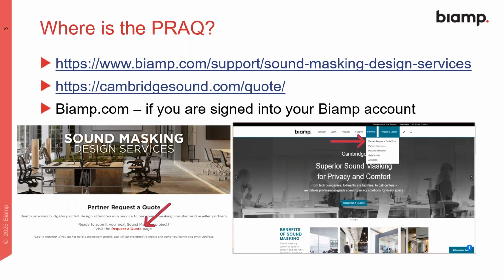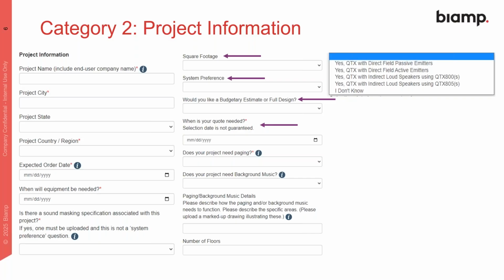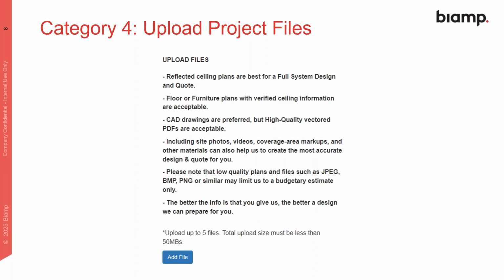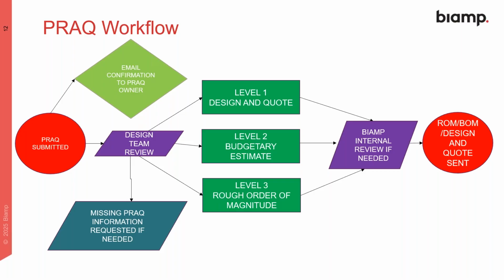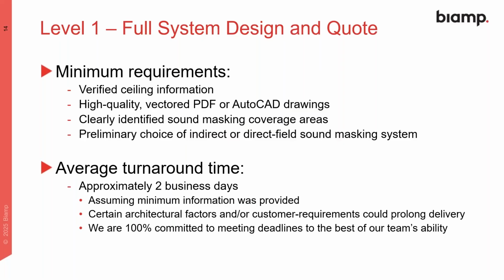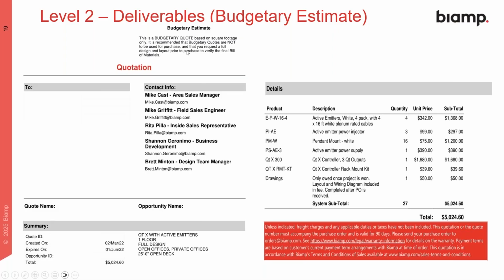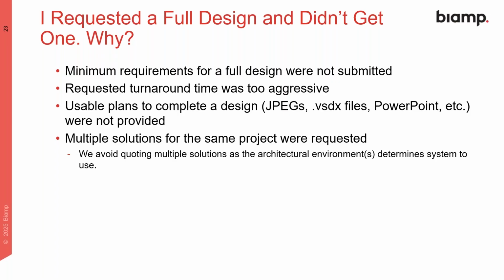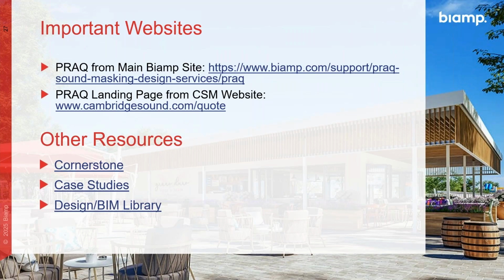Biamp - Sound Masking Design Services for Biamp Partners: How to Streamline Your Project Quotes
Webinar: Sound Masking Design Services for Biamp Partners: How to Streamline Your Project Quotes

Presenter: Brett Minton, Design Team Manager

Description:
Biamp is committed to supporting our sound masking specifier and reseller partners with comprehensive design and budgetary services. Through our Partner-Request-A-Quote (PRAQ) form, you can access expert design assistance to ensure a seamless project experience. This webinar covers our sound masking design services and the PRAQ process:

Key project information needed for a quote
Design and quote information
Supported file types for design submissions
Recent updates to the PRAQ form

You'll also gain insight into project turnaround times and valuable resources to help you efficiently request a design and quote from Biamp.